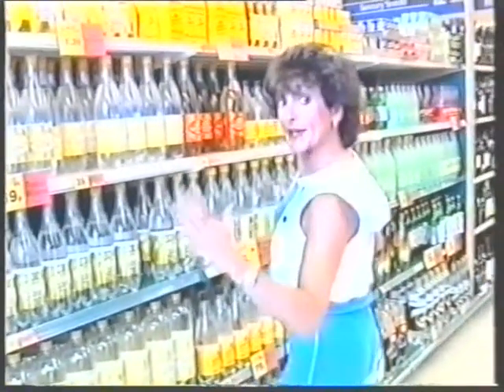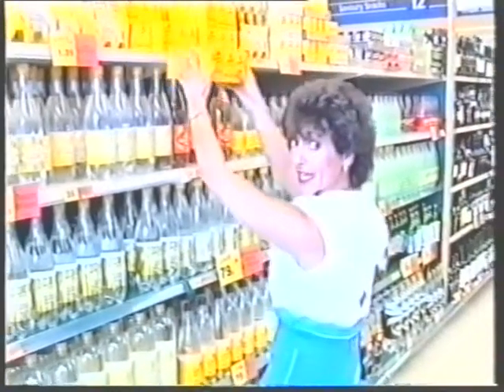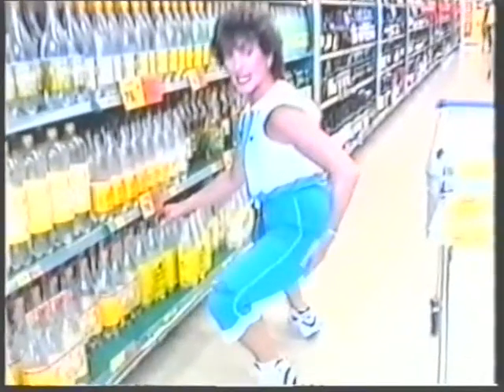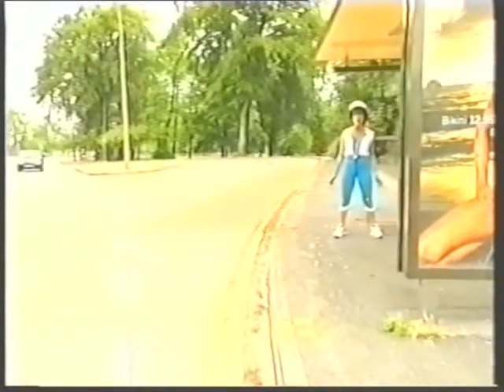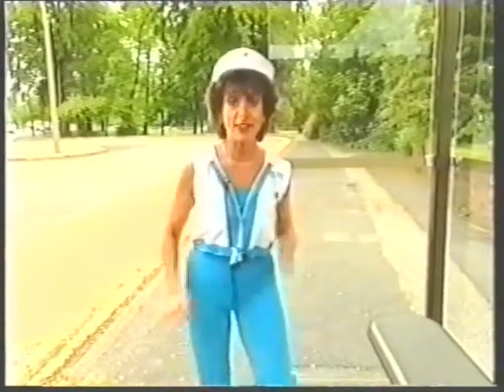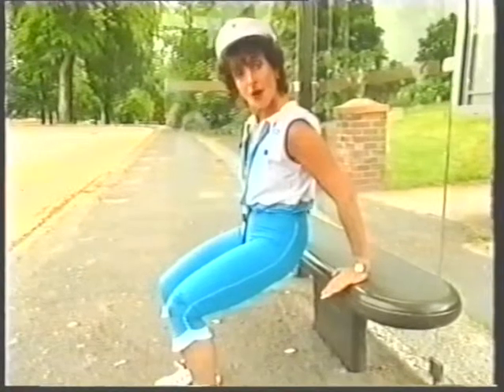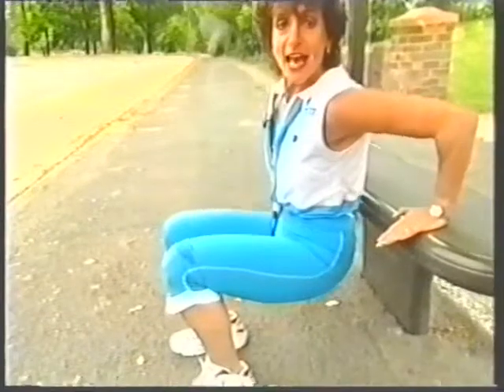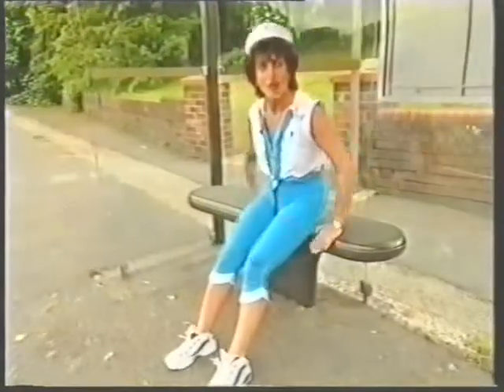Irene Estry with Caryn Franklin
Irene Estry interviewed by Caryn Franklin and demonstrating exercises in Tesco and at the bus stop.